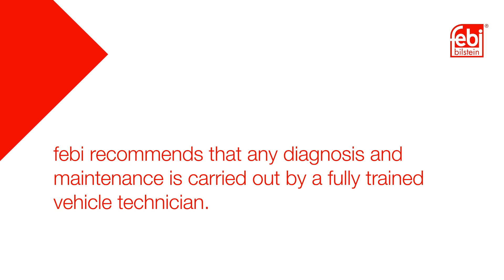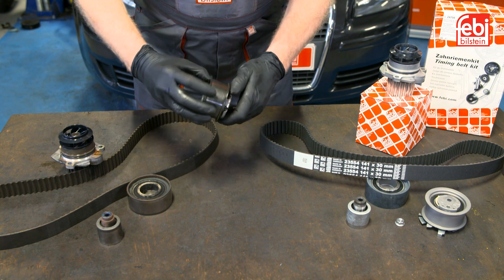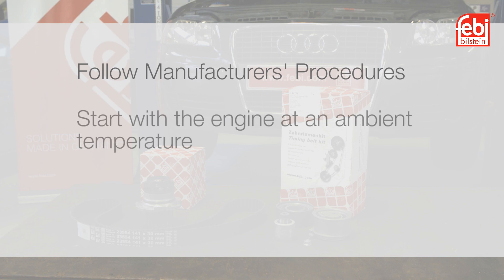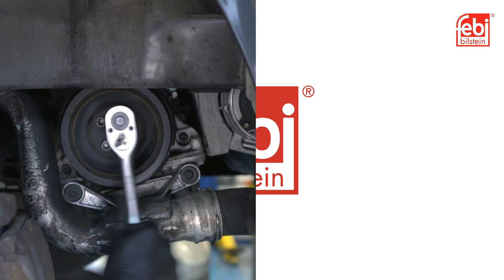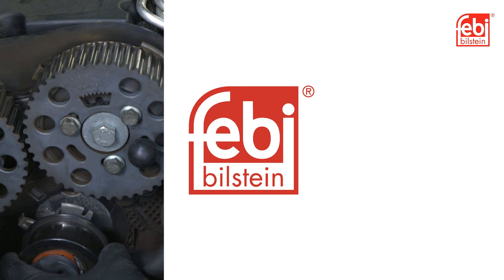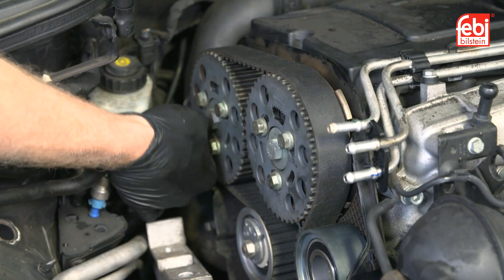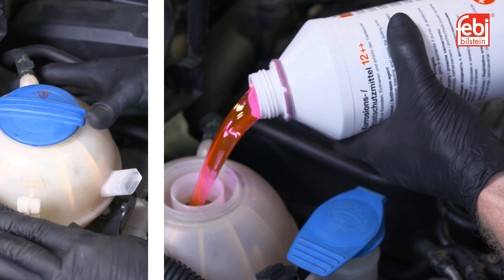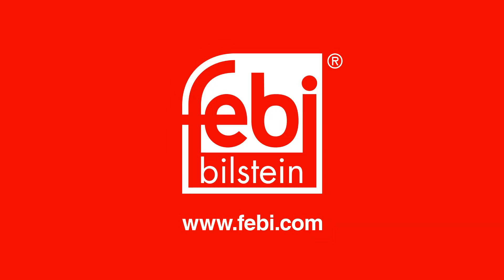[EN] Timing belt inspection and replacement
The timing belt provides precise synchronization for the rotary motion of the crankshaft, camshaft and any other accessory drives of the internal combustion engine. This in turn controls the opening and closing of the intake and exhaust valves and the precise fuelling of the engine, which is essential for accurate timing, efficiency and durability.
This key engine component requires replacing at required service intervals to prevent failure and consequential engine damage. Choosing the right replacement parts is an essential choice for any repair. A febi timing belt kit includes a belt made from a combination of materials, including abrasive resistant fabric, high-strength glass fibre cords and resistant elastomers, which mesh positively with each respective sprocket. Tensioner and idlers guide the timing belt between the sprockets for perfect belt tension during operation and a mechanical water pump, if required as this is an integral part of the timing belt system.
The vehicle featured, was due for a routine replacement of the timing belt and all additional parts of the timing belt system. Before starting any replacement, It is essential that the vehicle manufacturer’s repair procedures must be followed. The engine should be at an ambient temperature and any special tools should be acquired.